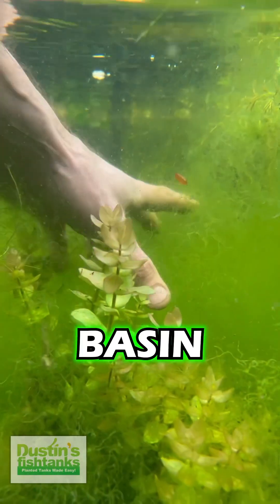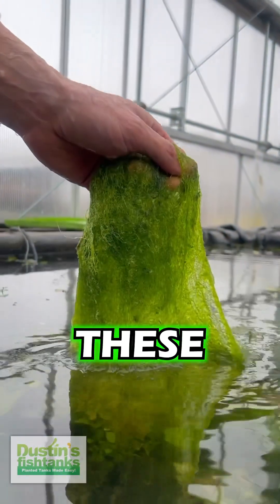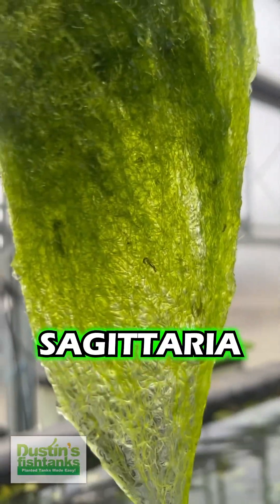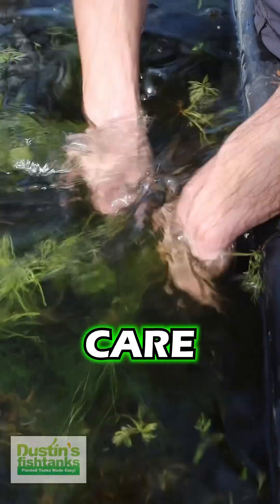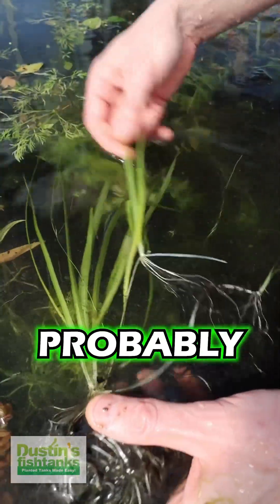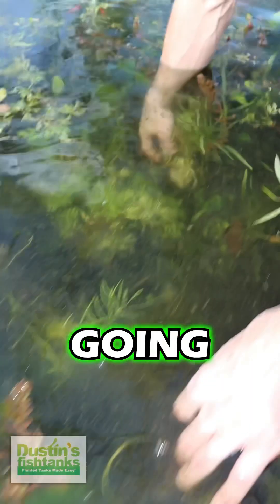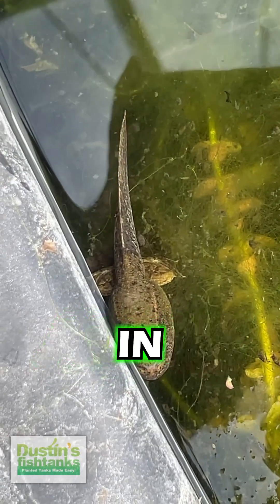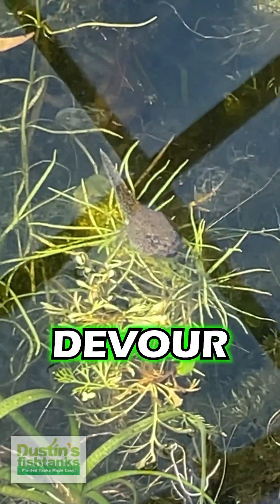Symbiotic Relationship Between PLANTS & ALGAE PART 1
Symbiotic Relationship Between ALGAE and PLANTS! What are your thoughts on this? GROW THE HECK OUT OF PLANTS! TANK ON! 👇👇👇👇